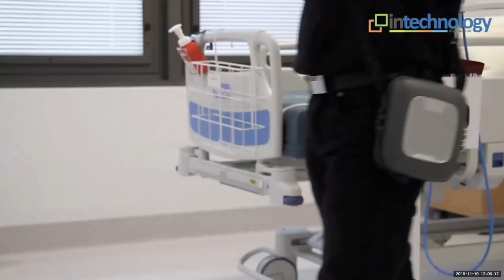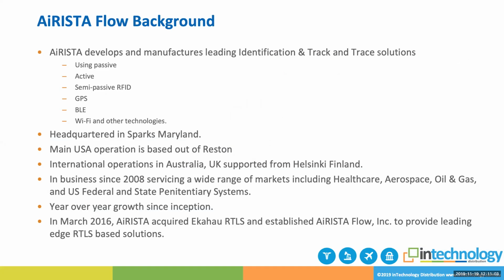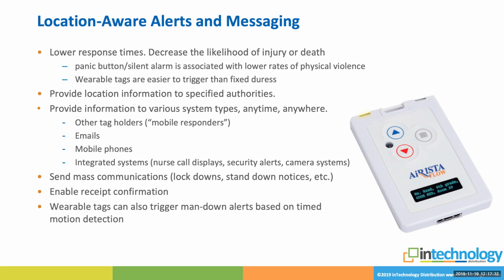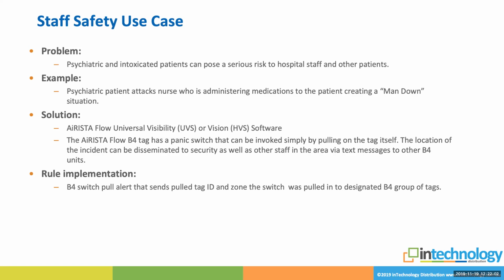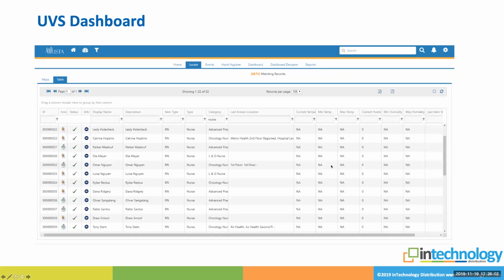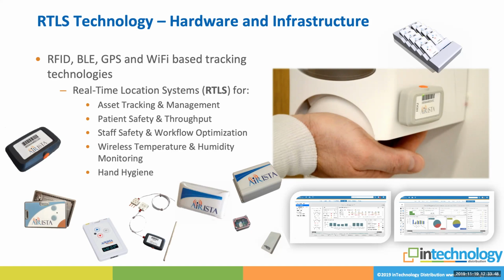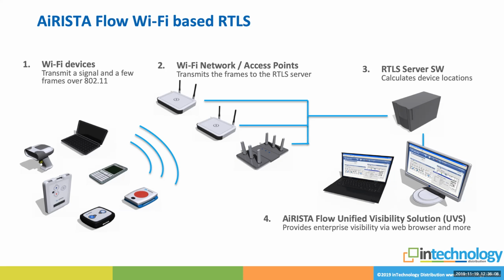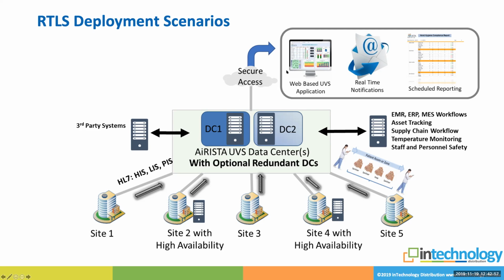WEBINAR: AiRISTA Flow Mobile Duress and Staff Safety in Healthcare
A healthcare setting can be one of the most challenging work environments. Just as patient safety is a top priority, clinical staff safety and protection is also at the forefront of healthcare institutions concerns.

Mobile Duress technology brings together real-time location awareness with two-way communications, to help keep workers and staff members visible with an instant lifeline to help.

Keeping administration and security personnel informed in real-time of the location and conditions of workers in case of a duress event, evacuation or injury is imperative.

The question is, are you prepared?

During this session we covered:
- An introduction to Mobile Duress
- How Mobile Duress ensures the safety of staff
- Delivering a safe and discreet way to locate staff at all times
- Accelerating timely response by emergency personnel
- Maintaining and improving staff morale
- Enhancing the way healthcare providers keep their staff safe

Protect your staff and empower your security team for when the inevitable occurs.